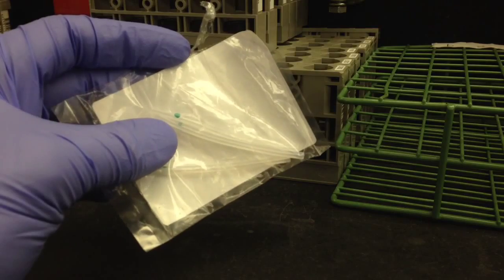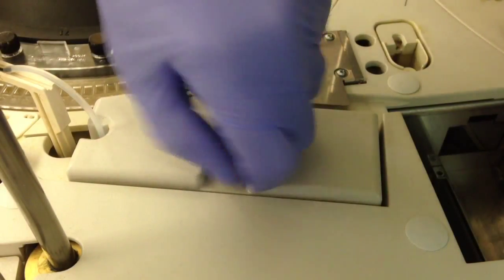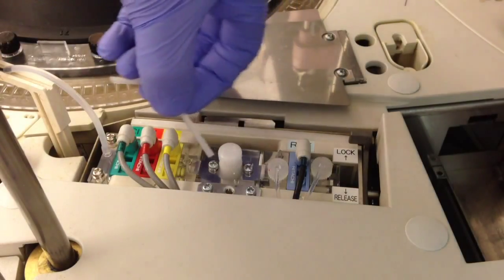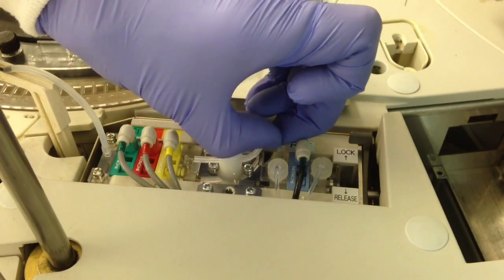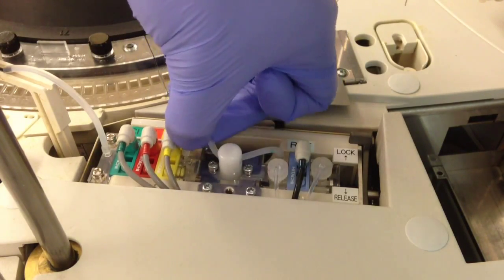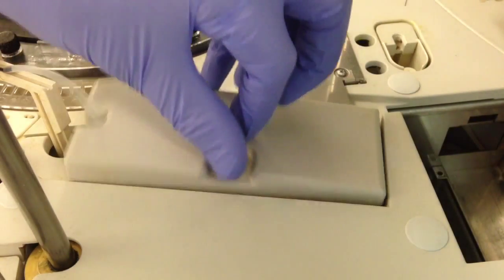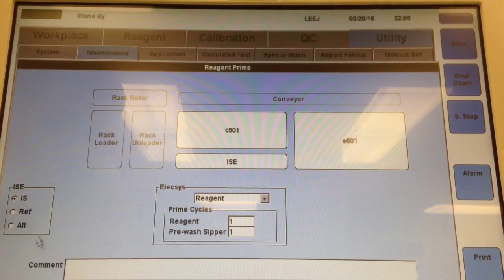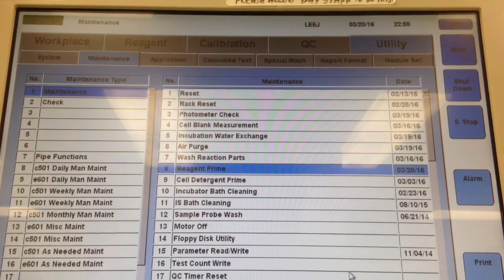Cobas 6000- Changing the ISE Pinch Valve Tubing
In this video I show you how to change the ISE pinch valve tubing on the c501 side of the Cobas 6000. Roche recommends this maintenance be performed quarterly.